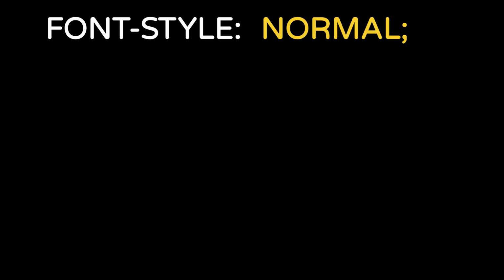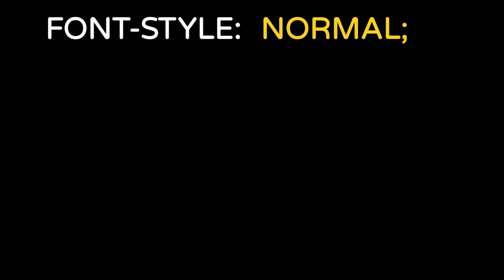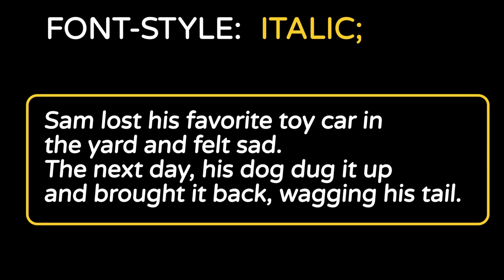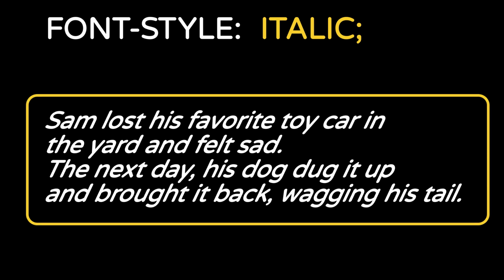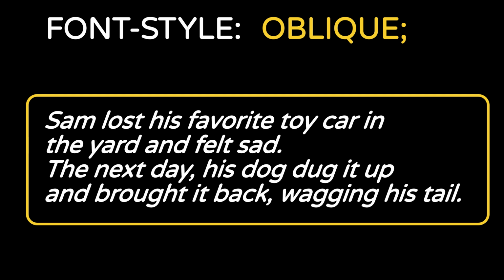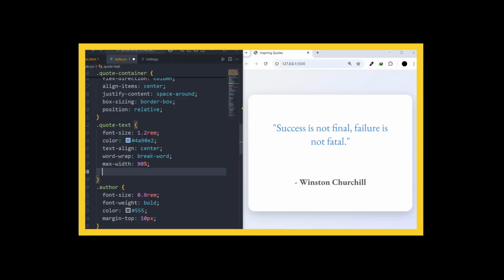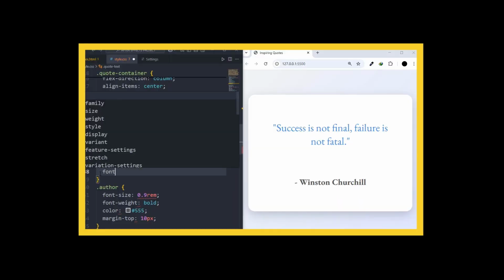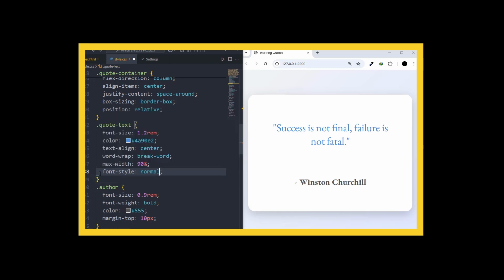Learn Font-Style in CSS in Just 1 Minute!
In this concise tutorial, we'll explore the font-style property in CSS, which allows you to control the slant of your text to add emphasis or a stylistic touch. We'll cover the three main values: normal, italic, and oblique, demonstrating how each affects your content's appearance. By mastering font-style, you can enhance the readability and aesthetics of your web designs.